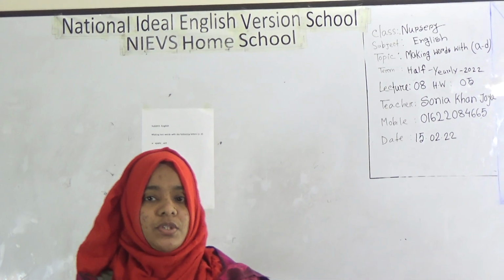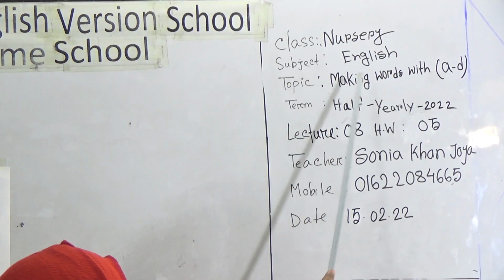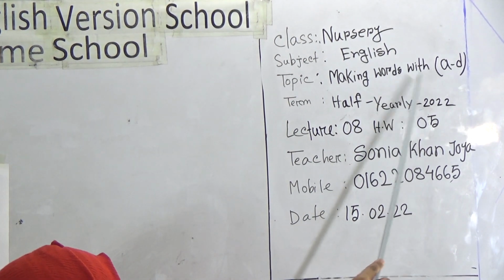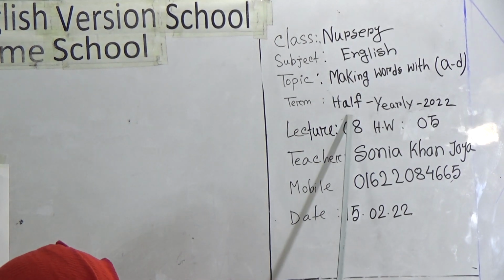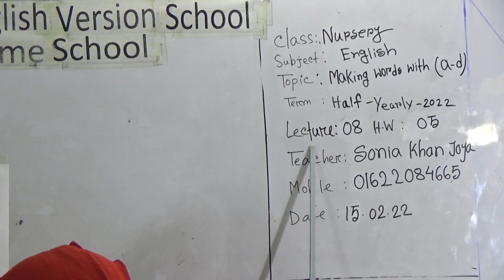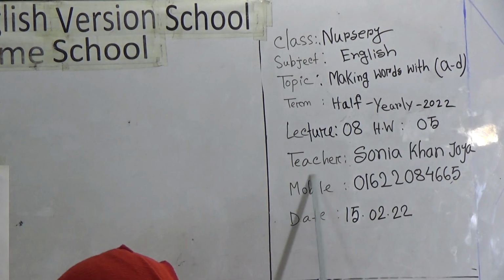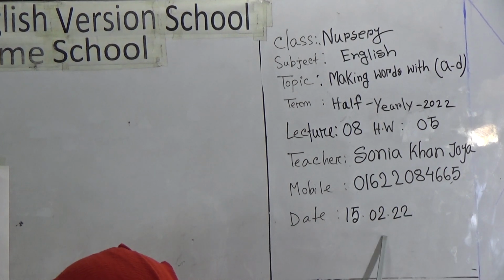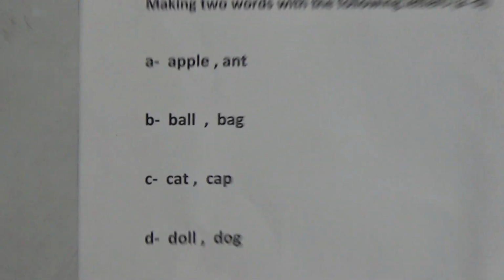Class: Nursery, Subject: English (Lecture-08), Topic: Making words with (a-d)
Half Yearly-2022
Class: Nursery
Subject: English (Lecture-08)
Topic: Making words with (a-d)
Teacher: Sonia Khan Joya